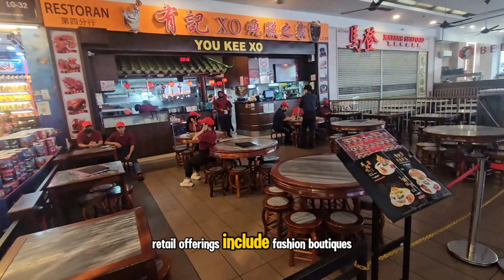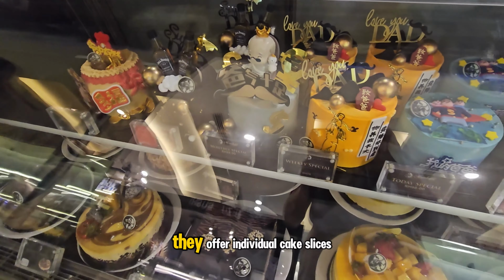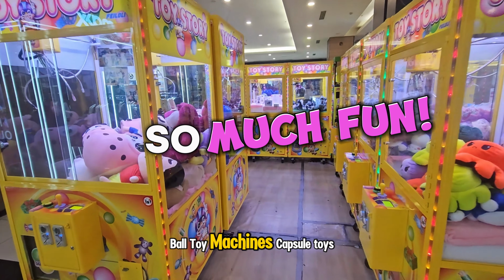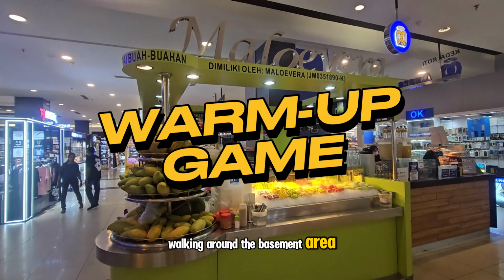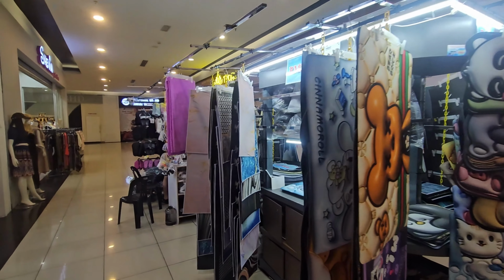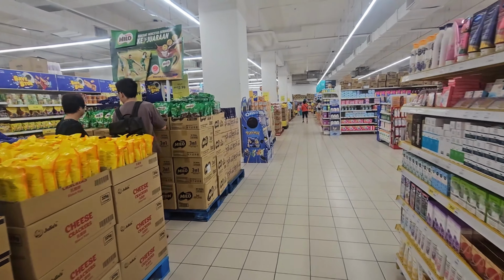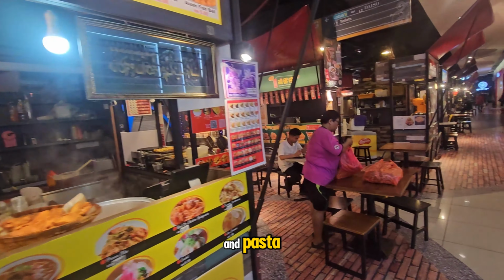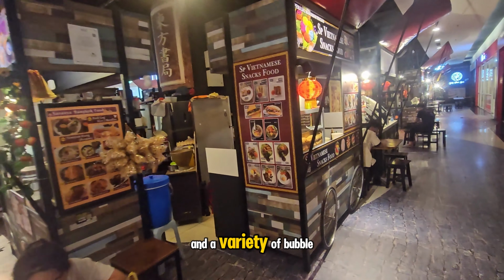Exploring KSL Mall Basement Tour EP2: Hidden Gems & Must-Visit Shops | Johor Bahru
Exploring KSL Mall Basement Tour EP2: Hidden Gems & Must-Visit Shops. Discover the hidden treasures of KSL Mall Basement in Johor Bahru! This video takes you through a curated selection of must-visit shops and eateries that you won’t want to miss at KSL Mall. Whether you’re a shopaholic, foodie, or just love exploring new places, this tour of KSL Mall is for you. Join me as we explore the best that KSL Mall’s basement has to offer!